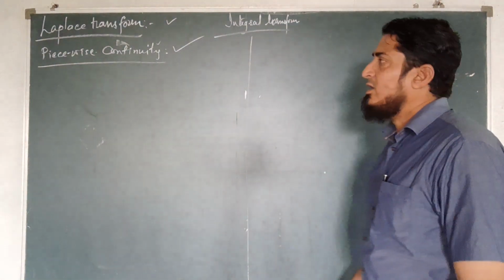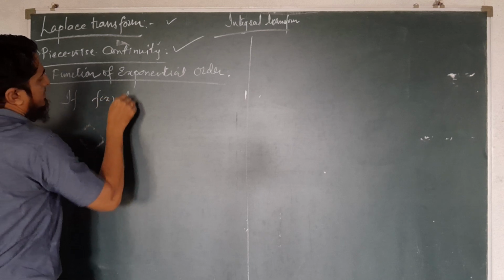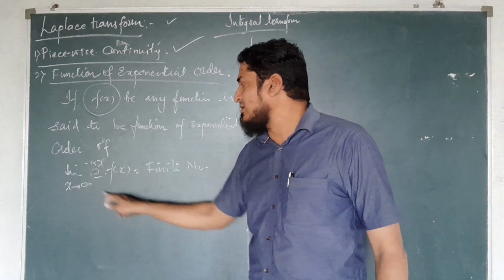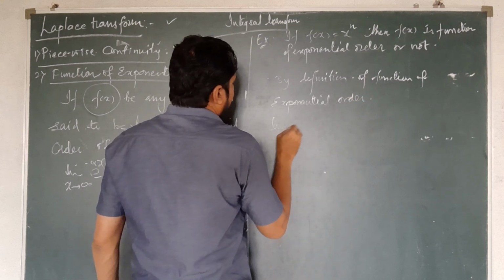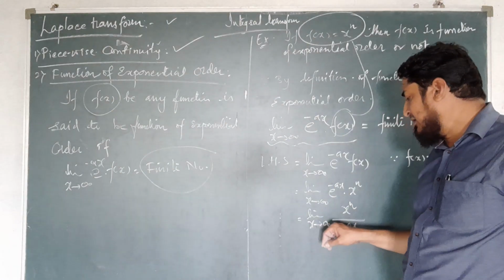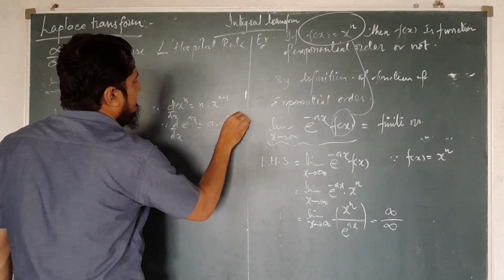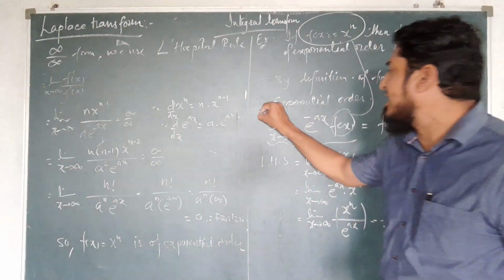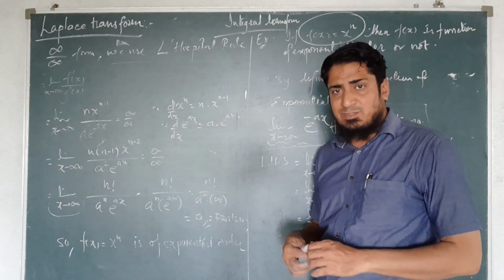26 August 2023